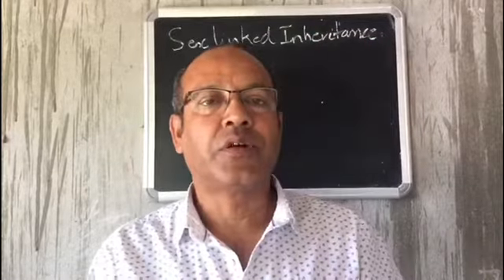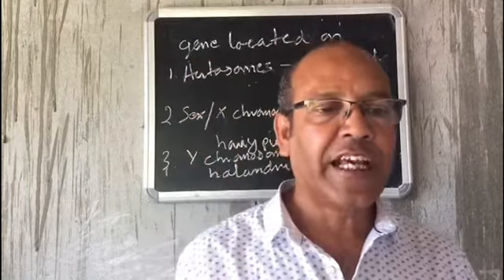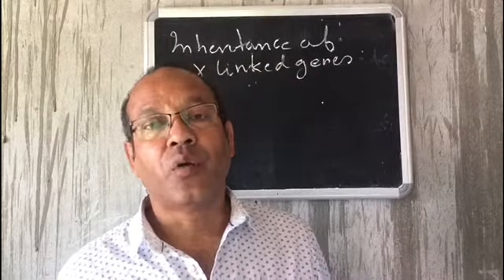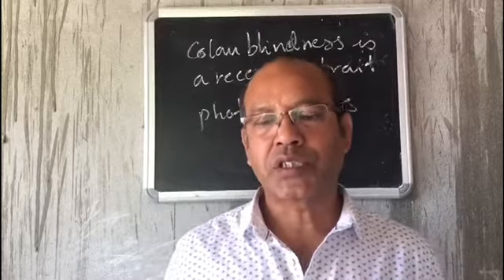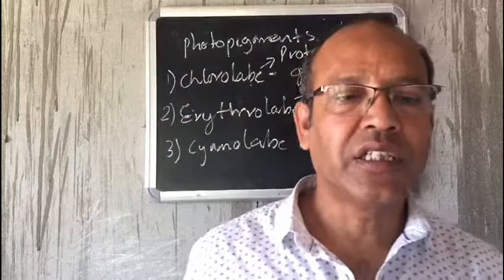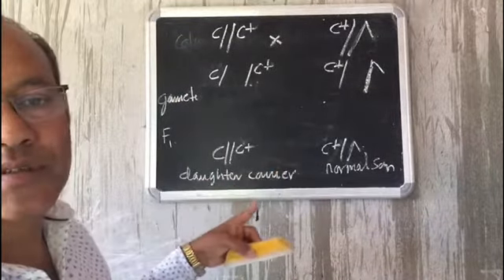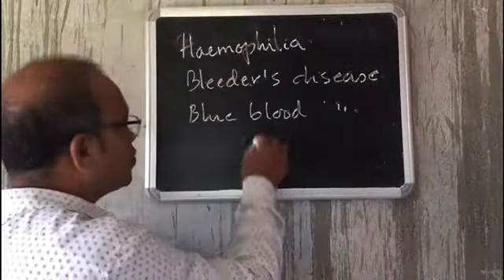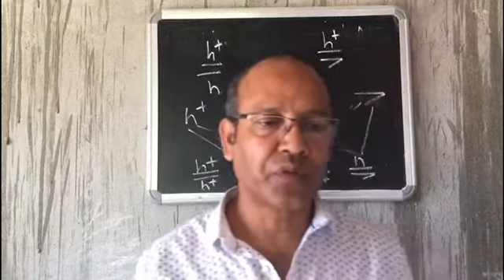SEX LINKED INHERITANCE || CLASS XII || BHUSAL SIR